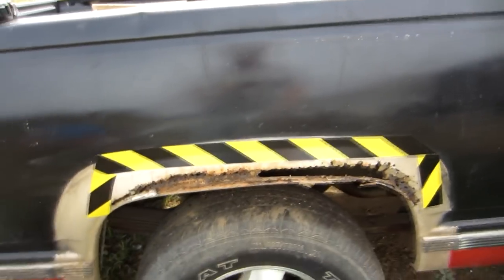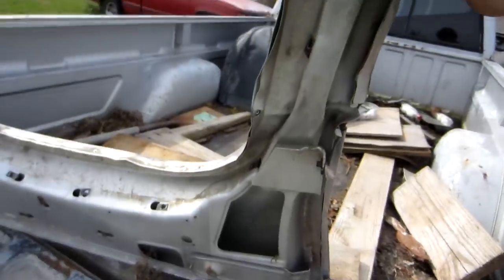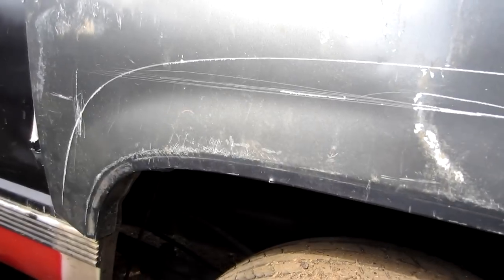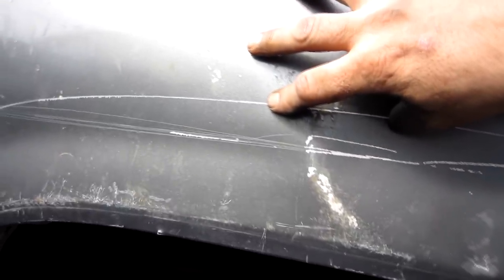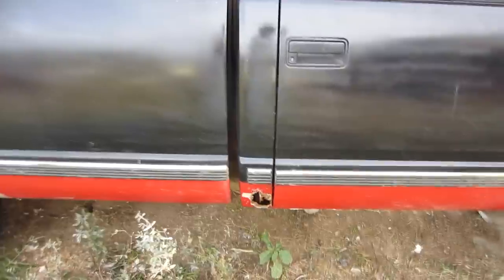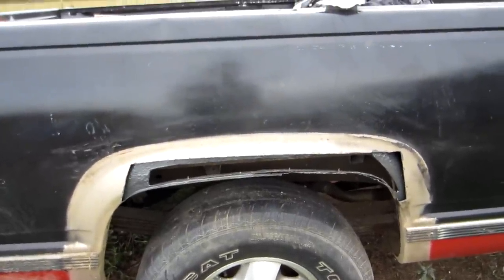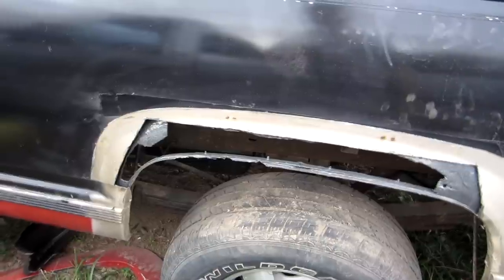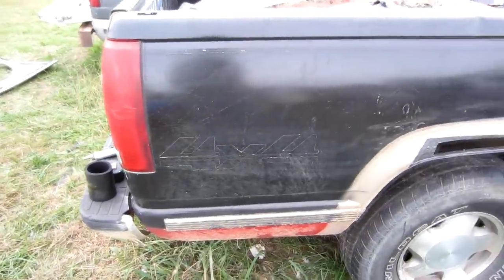Cuttin out Rrrust on the 4X4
I was busy all day today cutting on the 4x4 but i spent more time hanging out waiting on my super slow air compressor. but i think i have it all ready to start putting the metal to it any day now. I have to re-run a longer 60 amp wire set for my Mig though this one isn't going o work unfortunately. too short